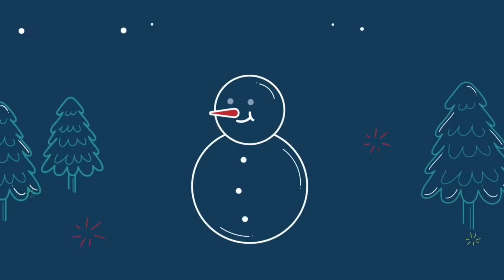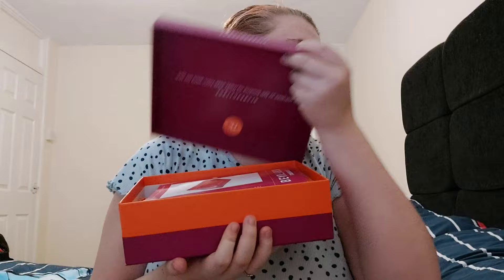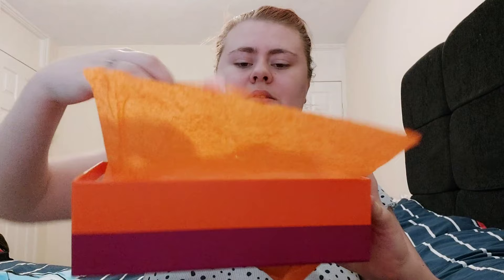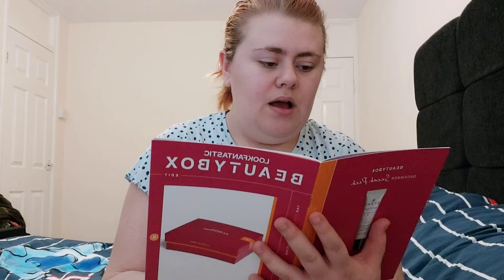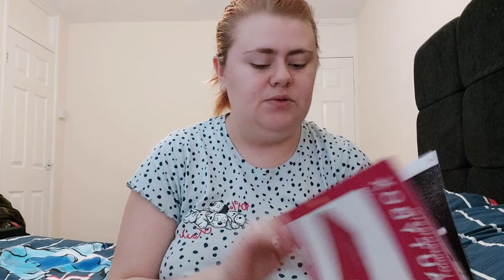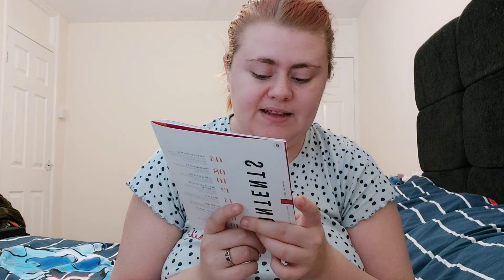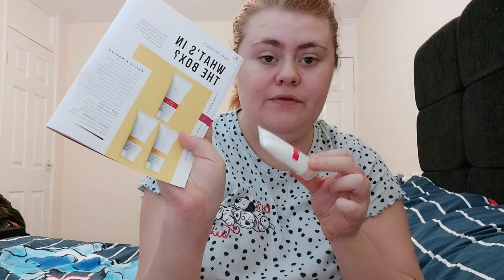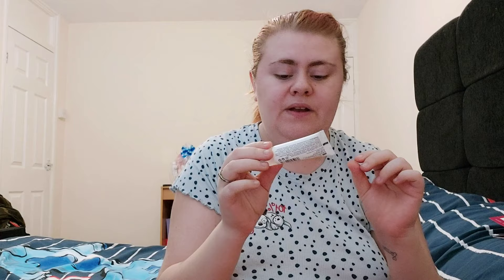Look Fantastic November 2020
Hey Everyone,
Thank you for joining me back on another video and sorry this video is up late. Today’s video is Look Fantastics November box unboxing. Look Fantastic is a monthly subscription box which costs £15 a month in which you can receive up to 6 products a month. Products such as skincare, make up, hair care etc. If you would like money of your first box I have left my referral code below as well as the link to Look Fantastic. I hope you all have a wonderful day/evening/night and I shall see you all in my next video.

❤️The Products❤️

Polaar Ice Pure Micellar Water With Arctic Cotton